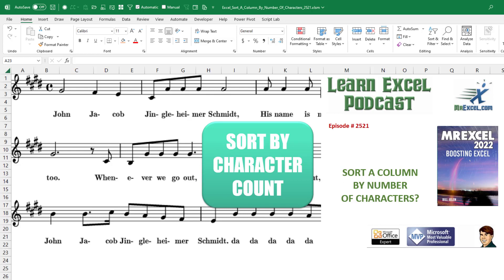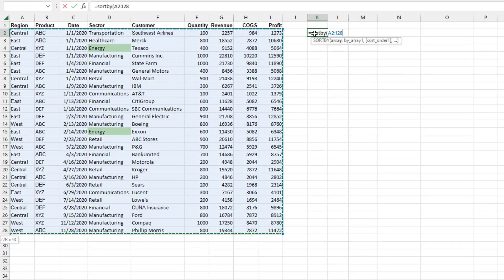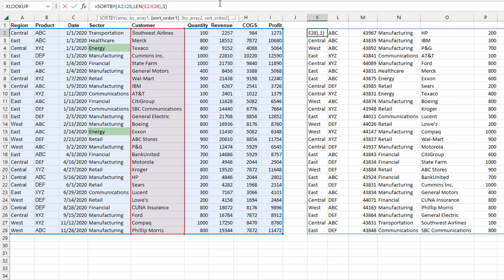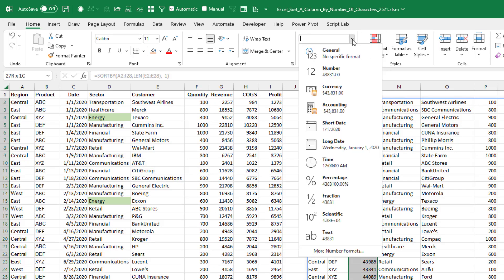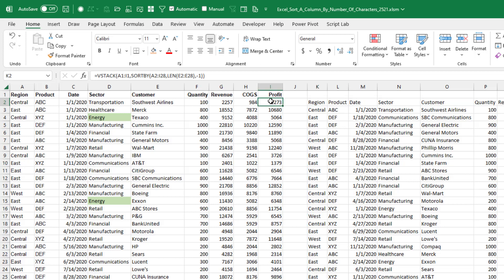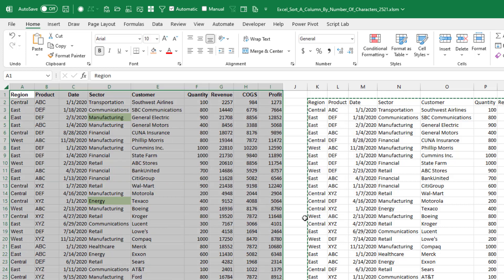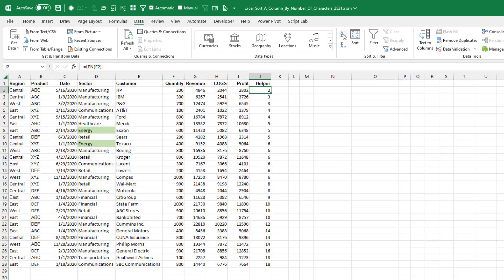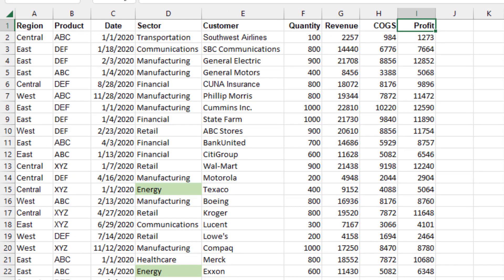Excel Sort A Column By Number Of Characters - Episode 2521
Microsoft Excel Tutorial: How do you sort a column in Microsoft Excel by the number of characters?

Welcome to another informative video from MrExcel! Today, we're tackling a common question - how to sort a column by the number of characters. At first, I thought of an elegant solution, but sometimes, simple is best. So, let's dive into two different methods for sorting by character length.

First, we have the elegant way - using the SORTBY function. Simply specify the range you want to sort, excluding the headings, and then choose the column you want to sort by. You can choose to sort from shortest to longest or longest to shortest. However, there are some downsides to this method, such as losing headings and conditional formatting. Plus, if the data changes, the formulas won't recalculate. So, let's explore an easier alternative.

The easy way is to add a Helper column. This column will calculate the length of each entry in the column you want to sort. Then, you can simply sort the data from A to Z or Z to A based on the Helper column. This method doesn't affect the headings, formulas, or conditional formatting, making it a more practical solution. Plus, you can always delete the Helper column afterwards without any consequences.

So, there you have it - two methods for sorting a column by the number of characters. While the elegant way may seem appealing, the easy way is more practical and won't cause any issues with your data.

(0:00) Welcome
(0:13) SORTBY
(0:49) Problems!
(1:06) VSTACK
(1:30) Copy & Paste Values
(1:47) Easy Helper Column
(2:17) Clicking Like really helps the algorithm

This video answers these common search terms:
Adding a Helper column in Excel
Adding headings in Excel
Excel SORTBY function
Paste Special Values in Excel
Retaining conditional formatting in Excel
Retaining formulas in Excel after sorting
Sorting A to Z in Excel
Sorting columns by number of characters
Sorting longest to shortest in Excel
Sorting shortest to longest in Excel
Sorting Z to A in Excel
Using Helper column for sorting in Excel

This video was inspired by a question originally posted at Quora

There is a second video today, in case you need to sort by the actual width of the font used in each cell